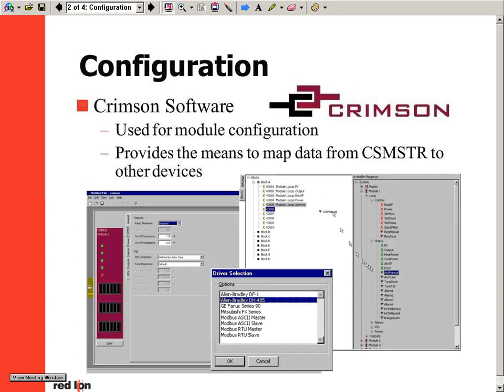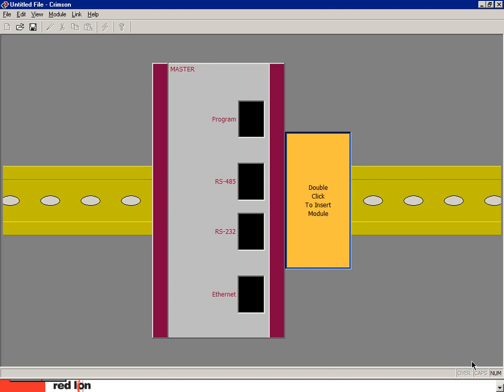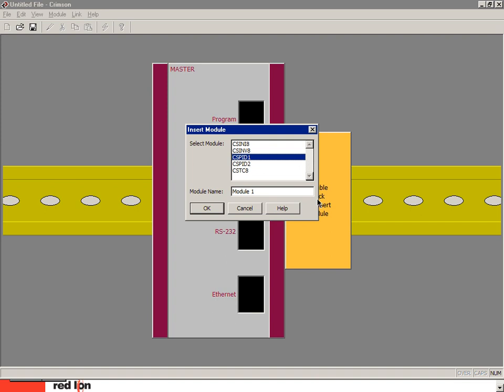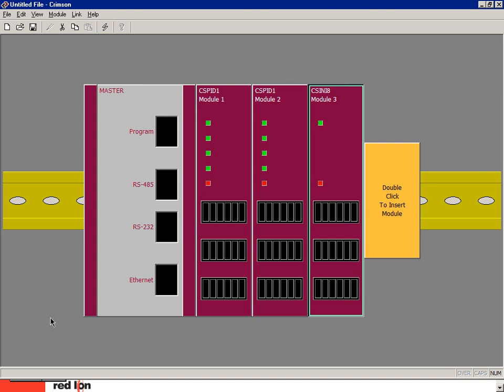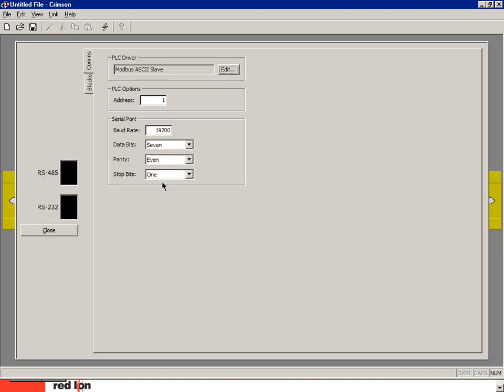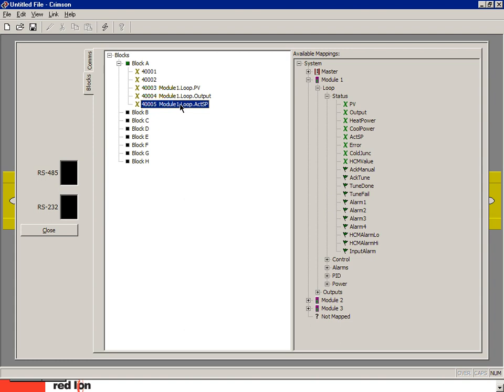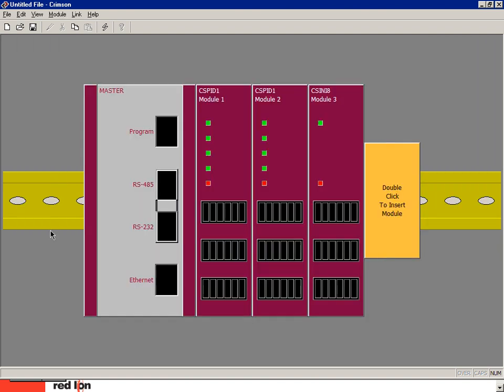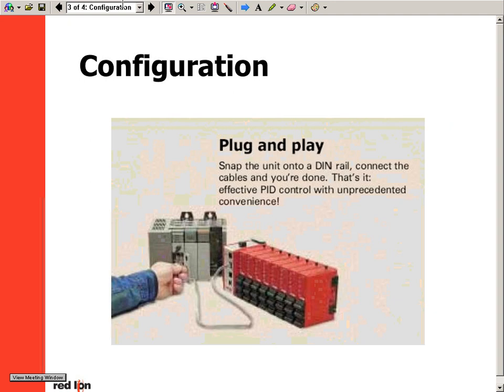Modular Controller Software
Virtual Help Desk

Modular Controller Series - Part 2 of 2